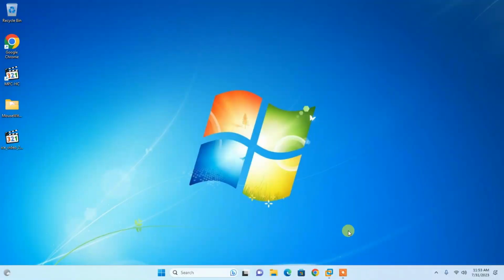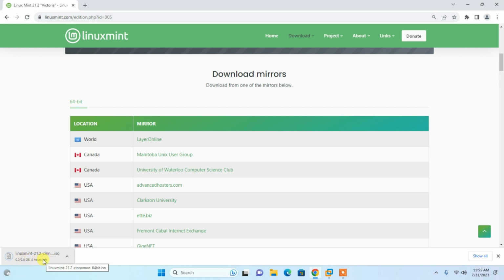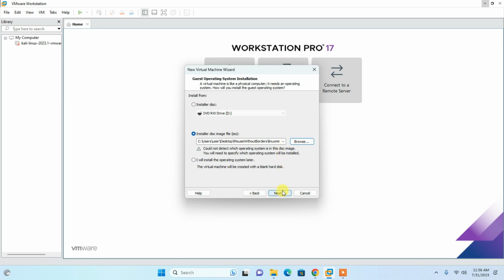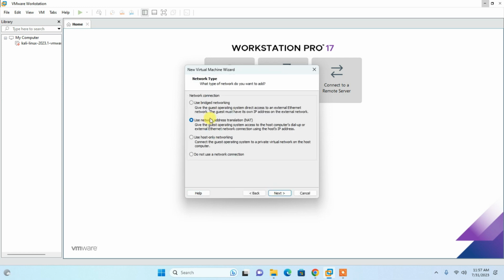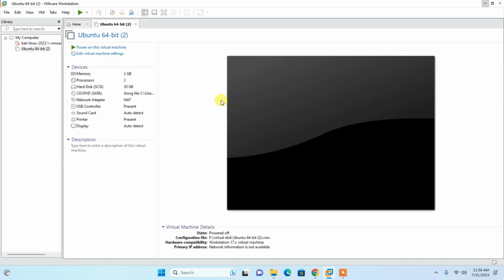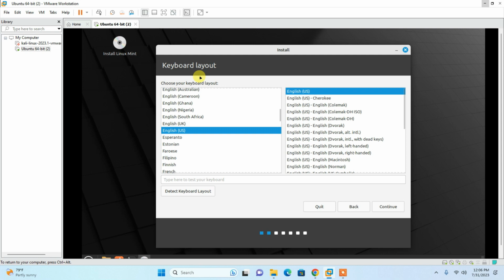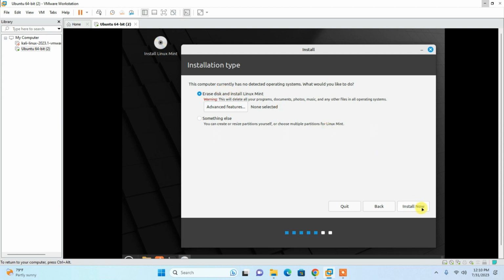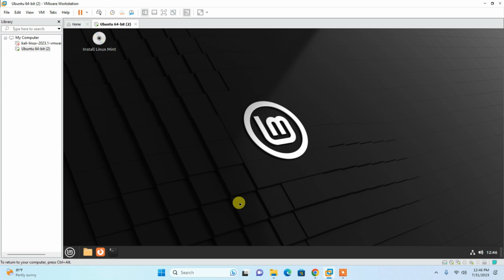Step-by-Step: Linux Mint Installation on VMWare Workstation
In this video we will know how we can Download and Install Linux Mint on VMWare Workstation